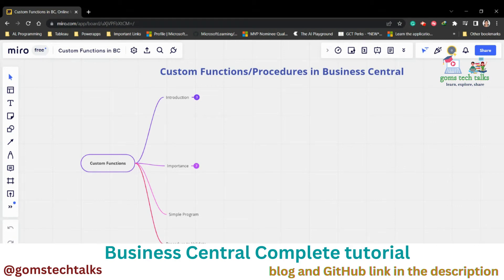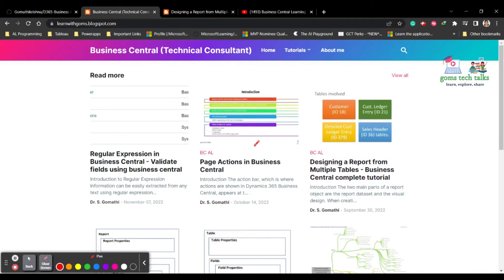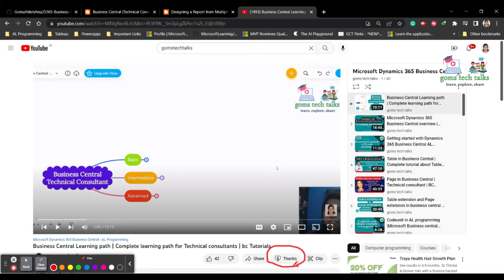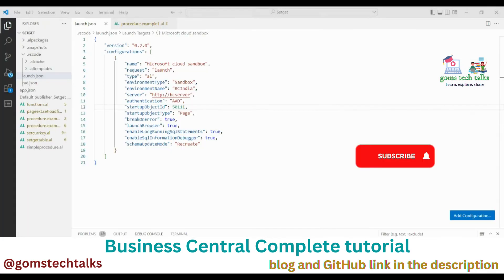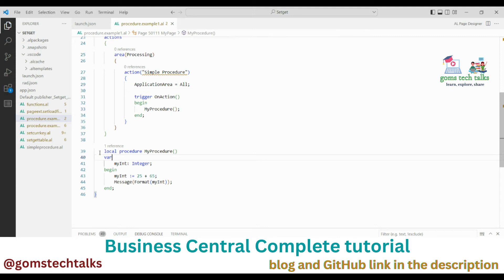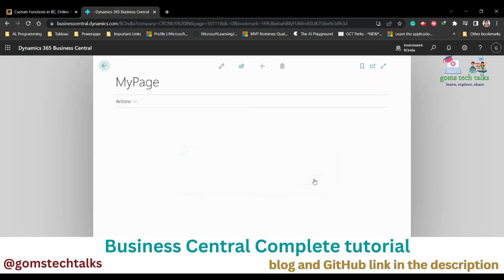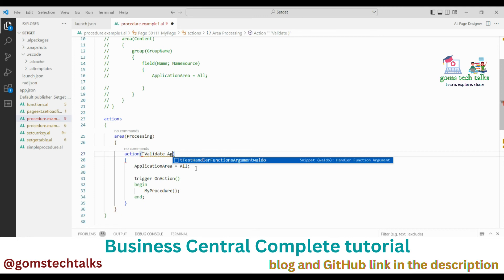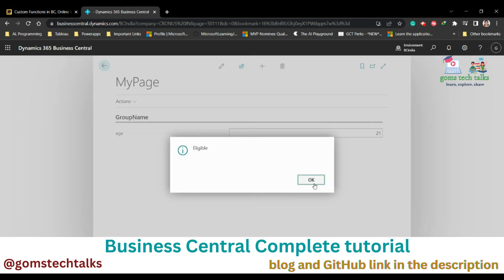custom functions in business central | business central development tutorial | al programming | tren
Hi Viewers,

custom functions in business central | business central development tutorial | al programming

Happy learning